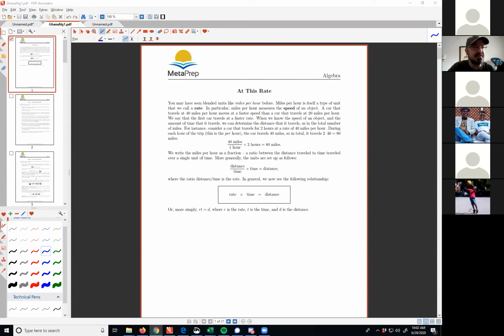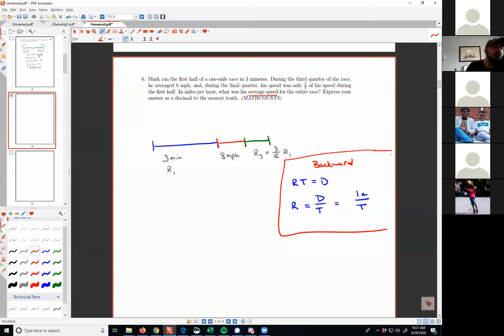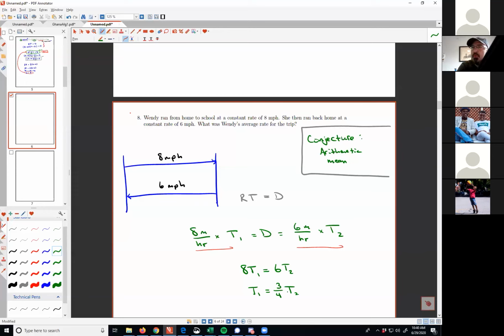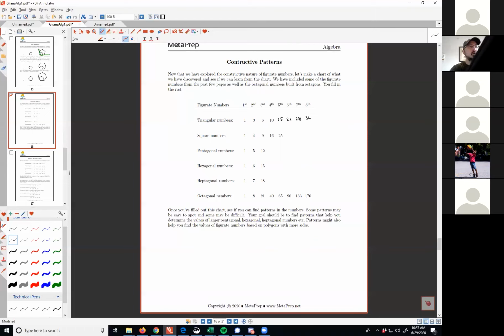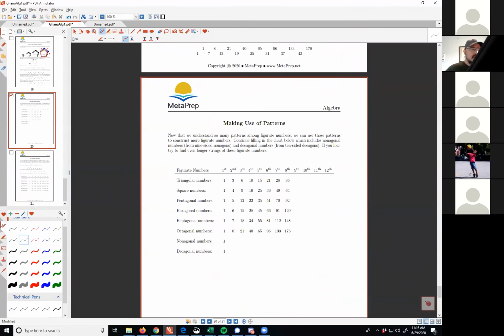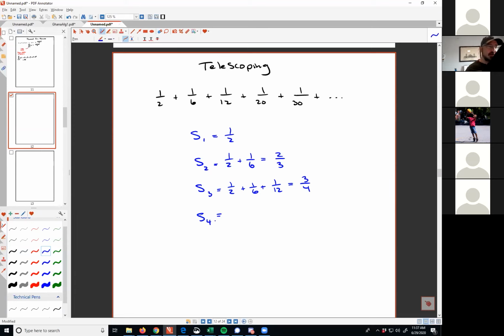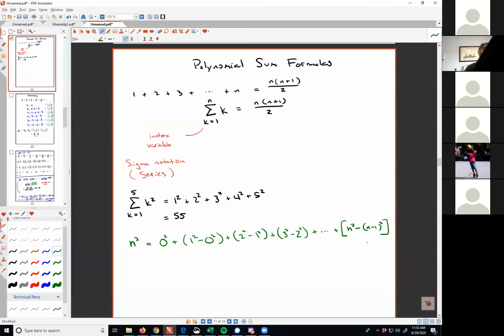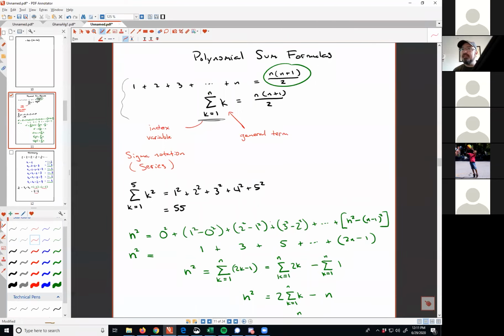Ghana Junior Math Olympiad: Algebra Class 1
MetaPrep founder Mathew Crawford works with bright students from Ghana on problem solving with rates, telescoping series, sigma notation (summation), polynomial sums, and more.